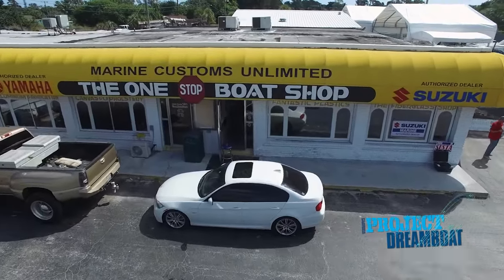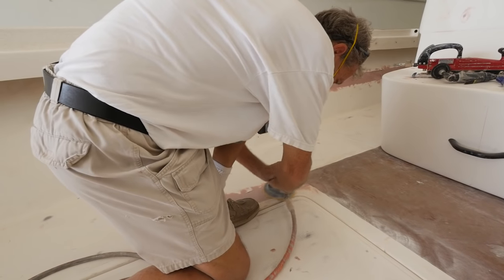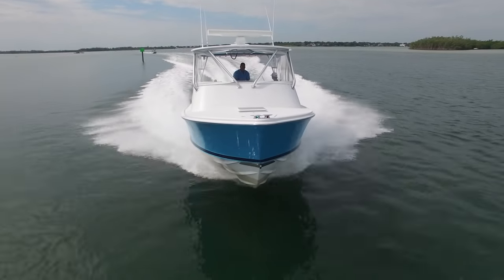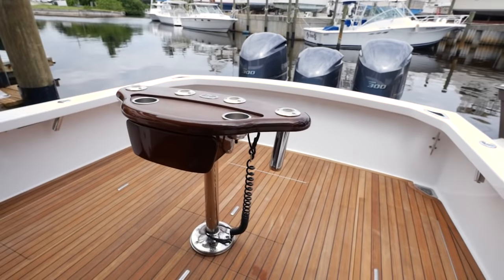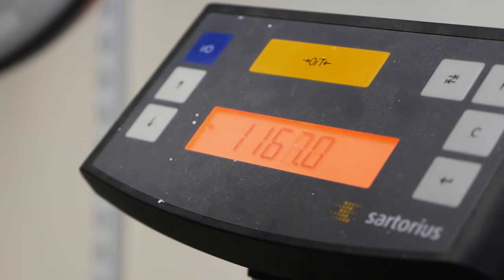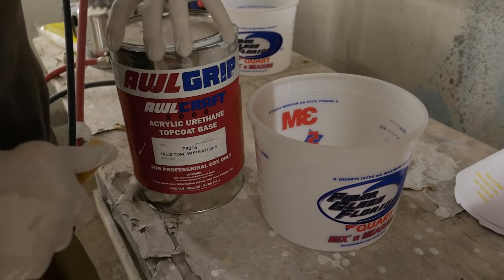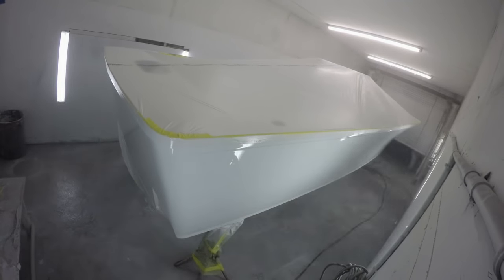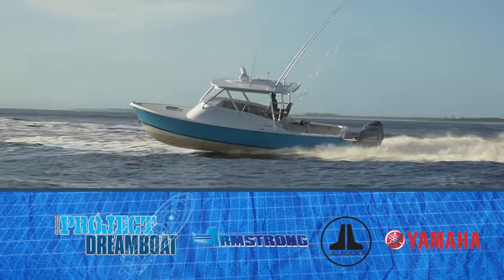Florida Sportsman Project Dreamboat - Seacraft Perfection, Transformed Classic Bertram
Season One, Episode Nine

The crew at MCU works to make the dreams of 32 Seacraft owner Tyler Gorman, become reality, with a perfect paint job in their sights; FS Boating Editor Dave East heads out with Brian O’Donnell, owner of MCU, to discuss one of his most custom builds, a completely transformed classic Bertram; and…Brian is called to make an emergency fix on a custom sportfish.